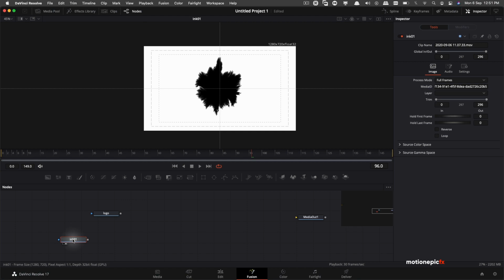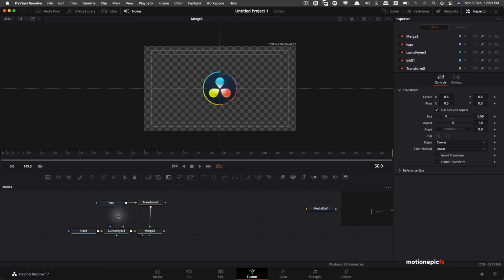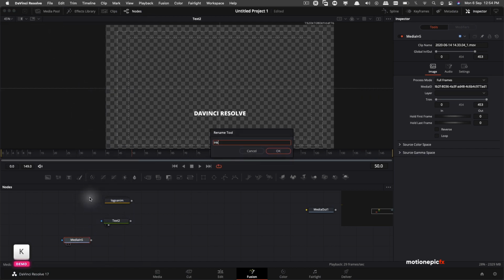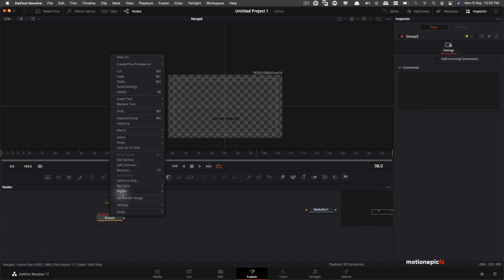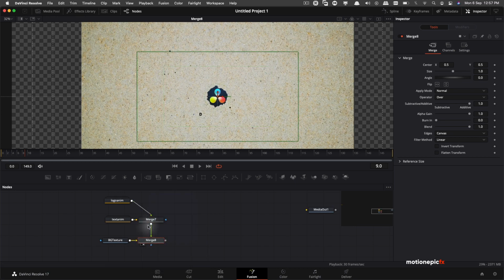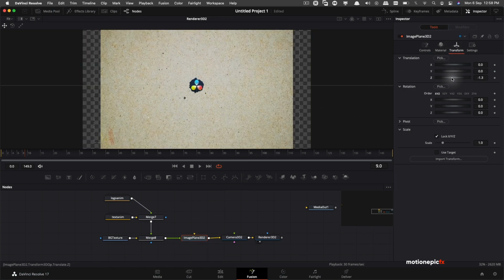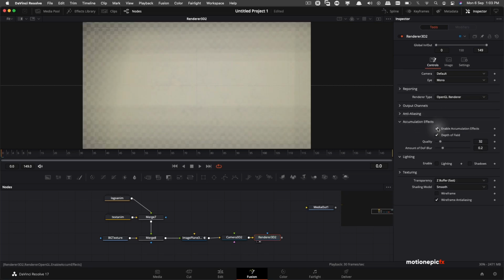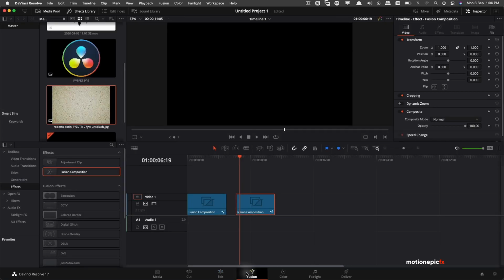Ink Logo Reveal - Davinci Resolve Tutorial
In this video, I'll teach you how you can create an Ink Logo Reveal Animation in Davinci Resolve. We'll use free Ink stock footage to create our animation.